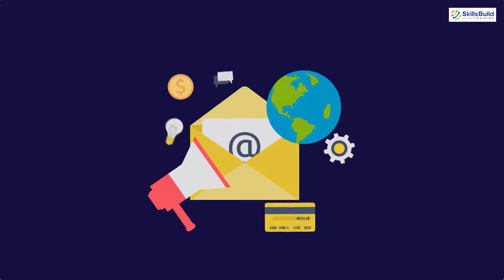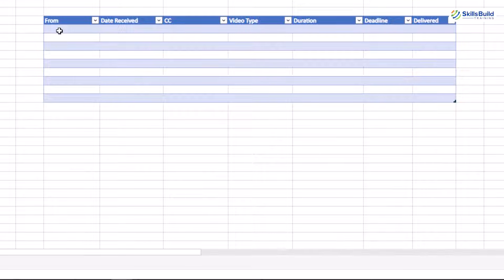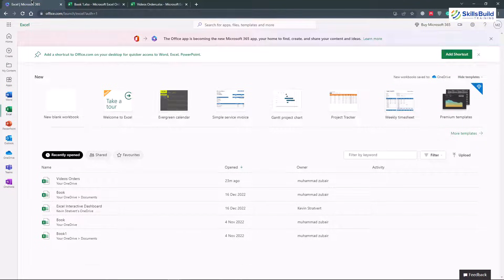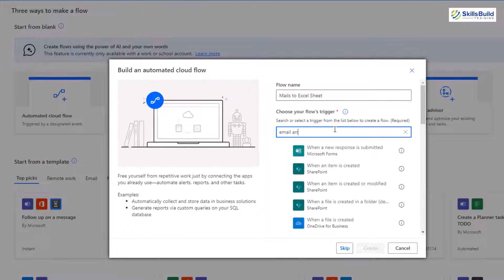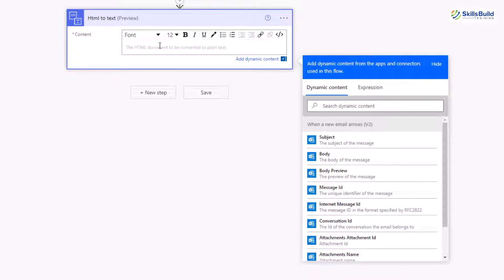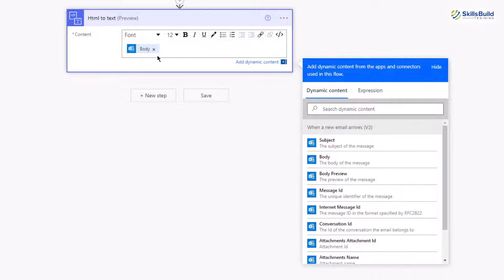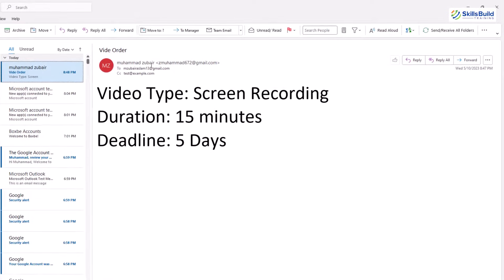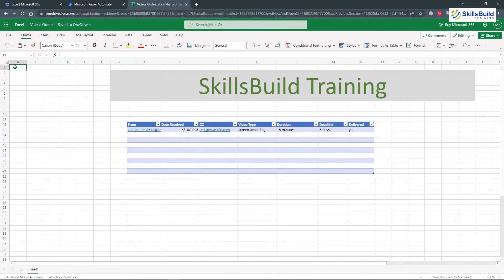How to Import Outlook Emails into Excel with Power Automate & Why Do It!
In this tutorial, we'll show you how to import Outlook emails into Excel with Power Automate, and why it's a game-changer for your workflow.

*Cybersecurity Protection*

⏰Timestamps⏰

00:00 Intro
00:38 Why Automate the Process
01:21 Demo
02:31 Create Excel Sheet
04:21 Create Power Automate Flow
13:10 Outro